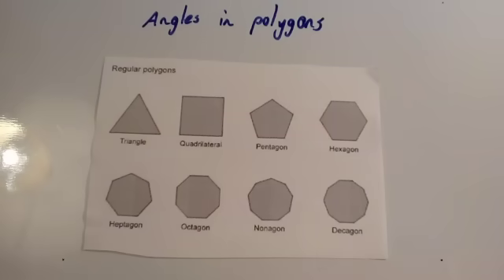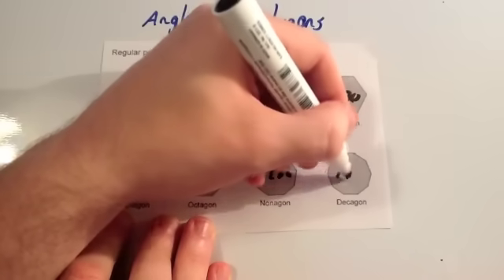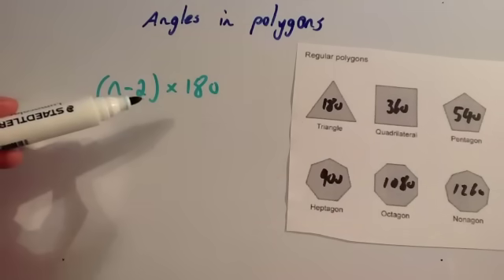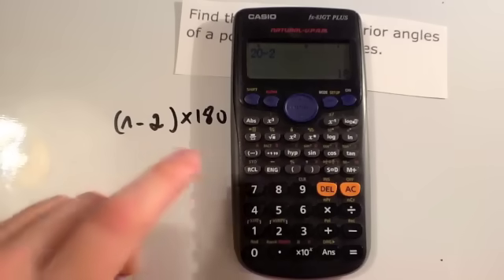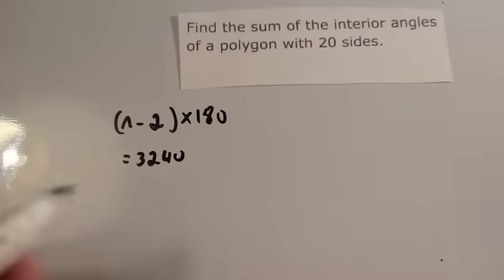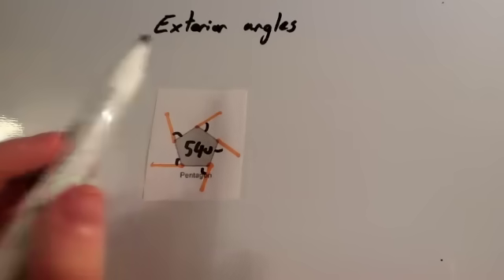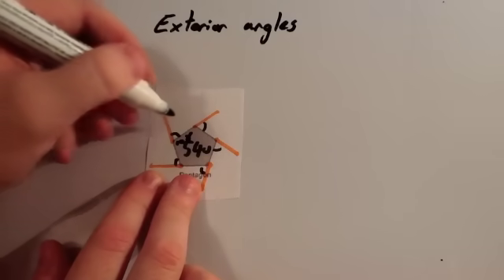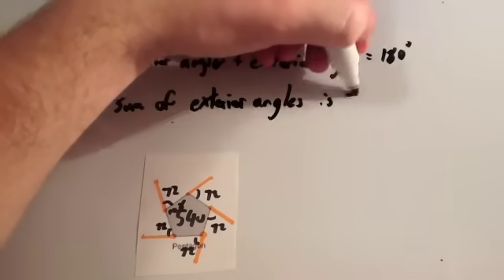Angles in Polygons - Corbettmaths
Corbettmaths - A video explaining how to find missing angles in polygons, both interior and exterior